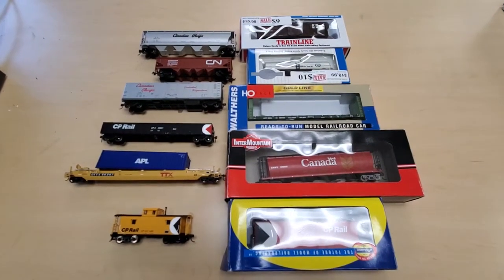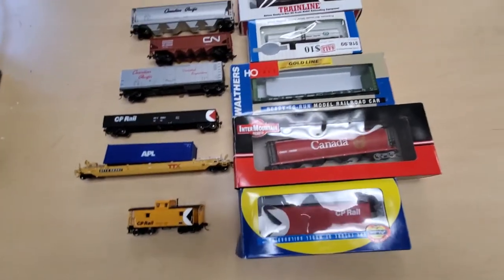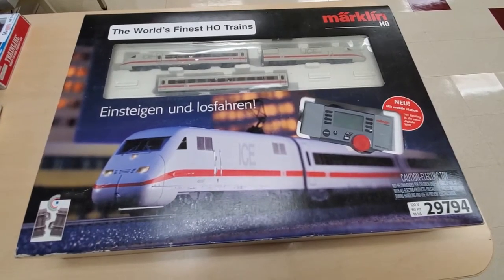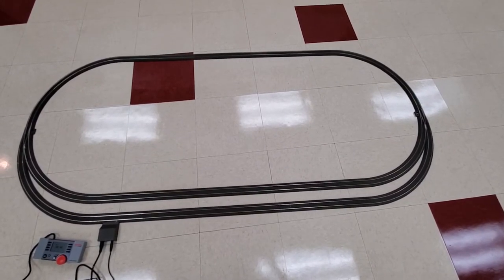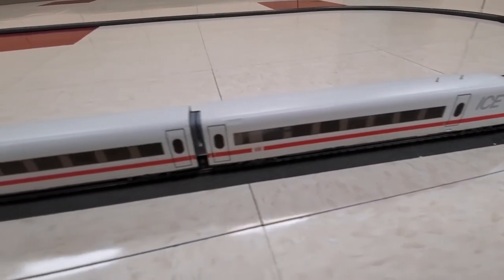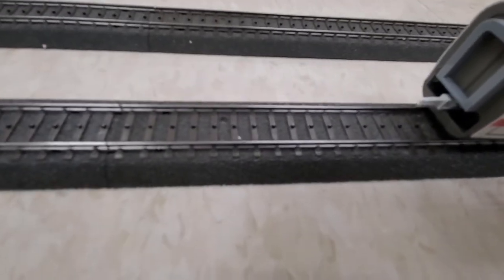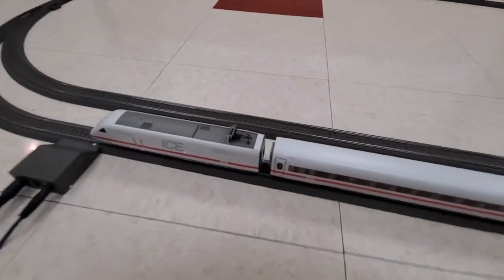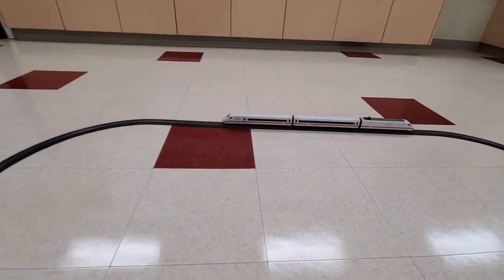Ho Scale Marklin ICE Bullet Train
In this video we feature a Marklin digital starter kit  with the ICE bullet train. Marklin uses the 3 rail a AC system.